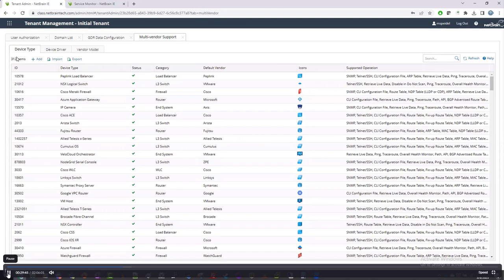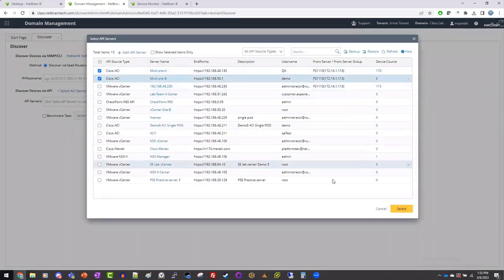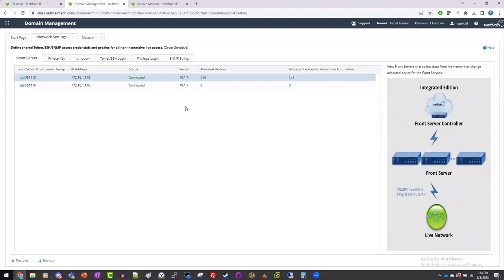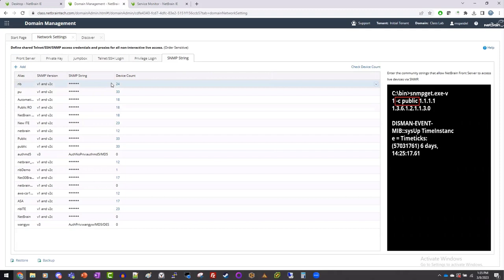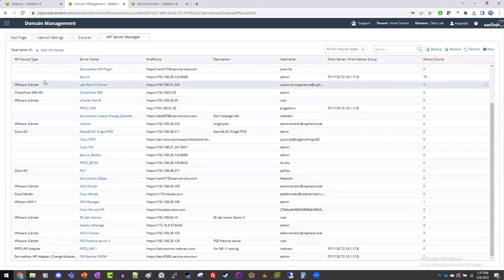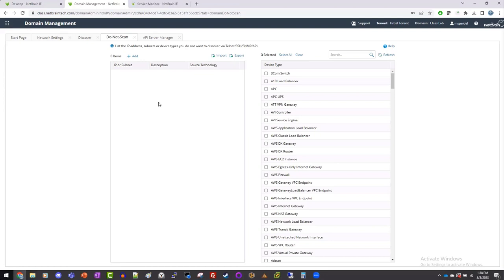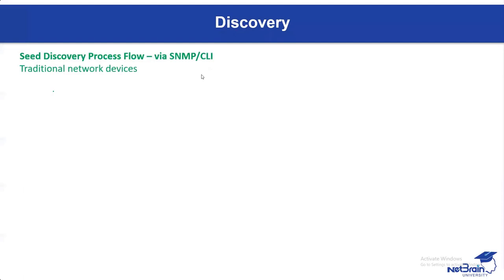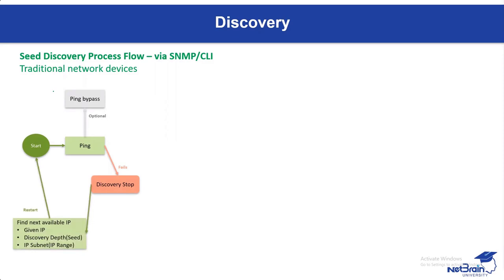NBU 401 Part 4 29:44~39:04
Domain Managment